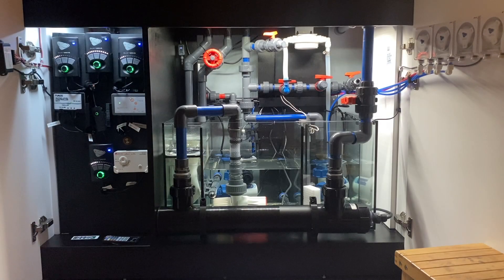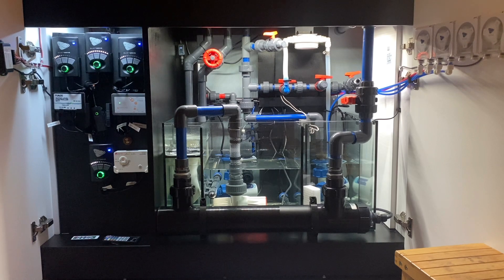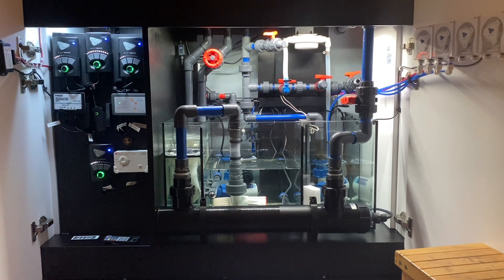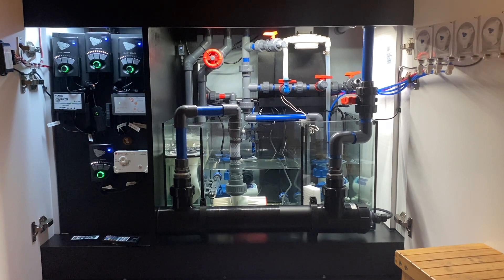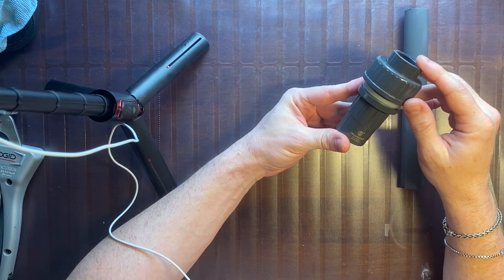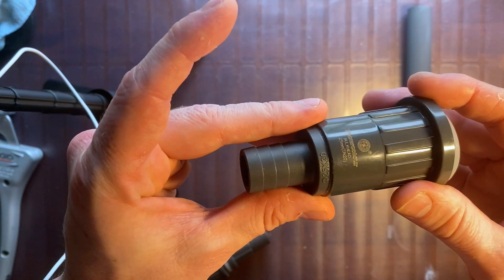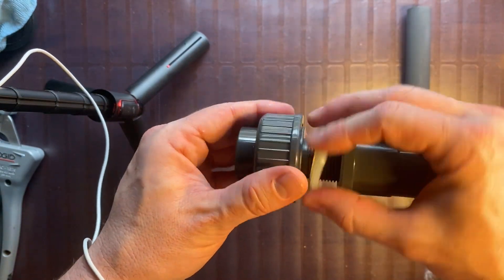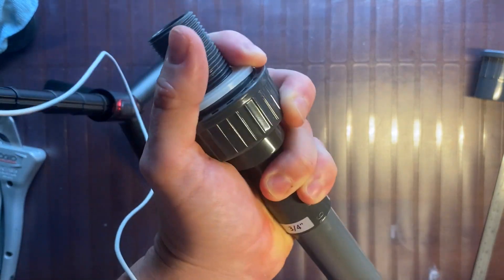Waterbox 130.4 Pluming Metric to Imperial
How to convert from the metric system to the Imperial system Waterbox Aquarium

Waterbox replacement parts: